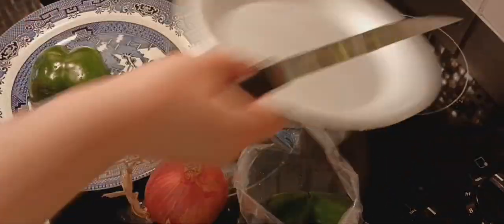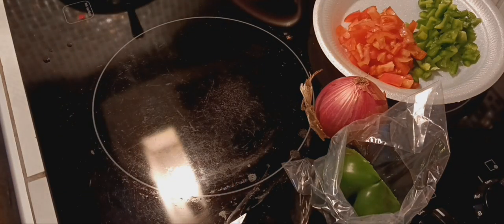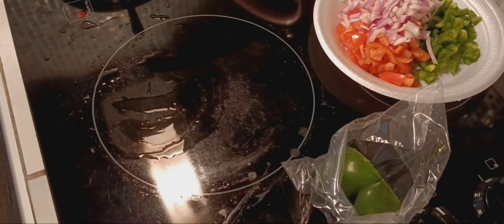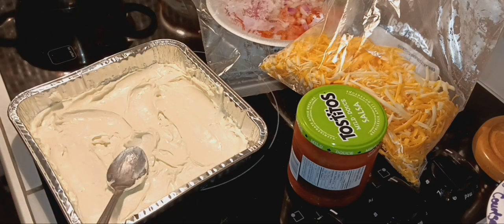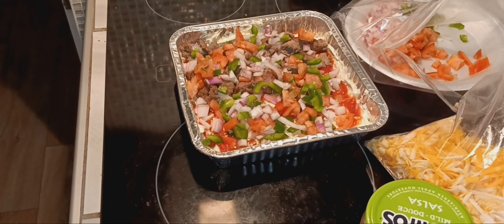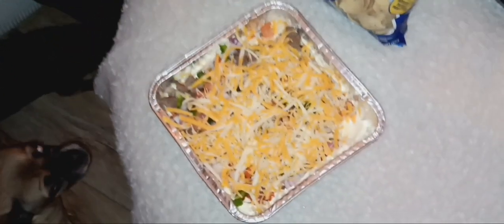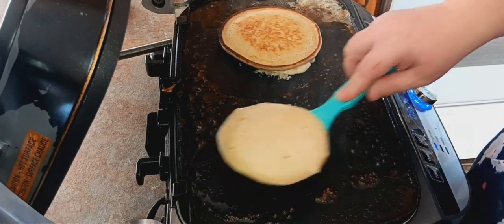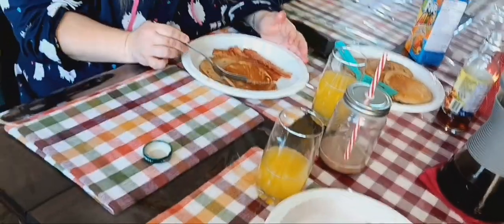VLOGMAS day 15,Christmas breakfast at ellies, her home tour